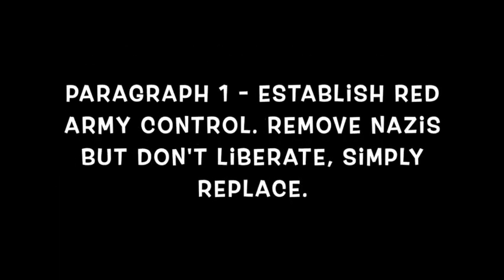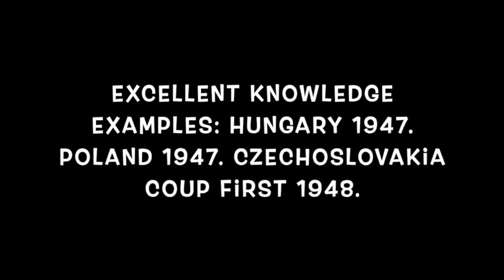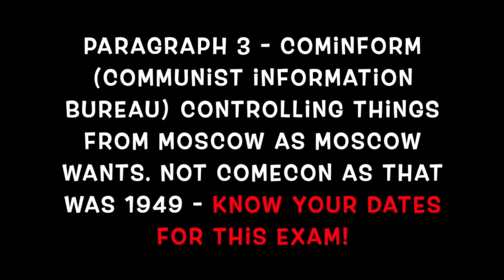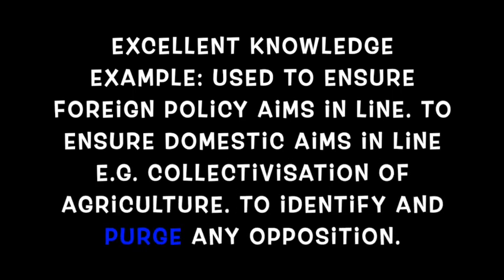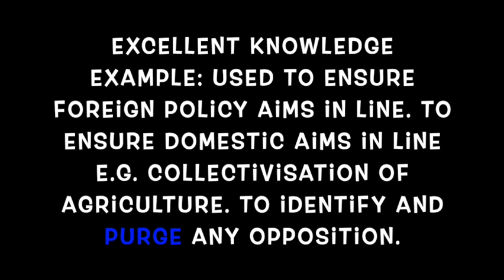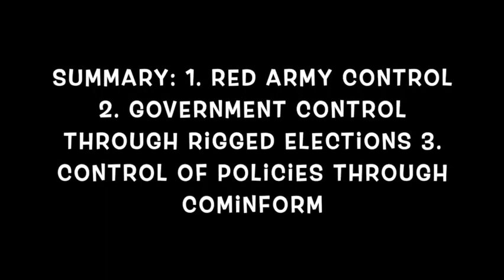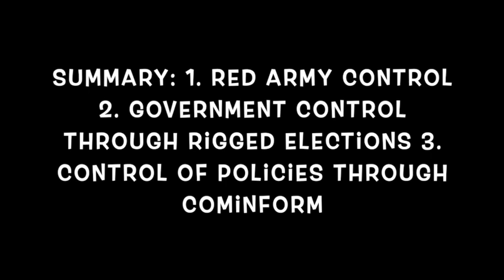Sunday night exam help no 2 - Narrative Q Cold War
To help you to prepare for GCSE exams summer 2022, this is a question from Cold War on Paper 2